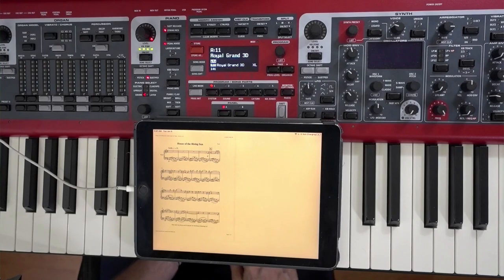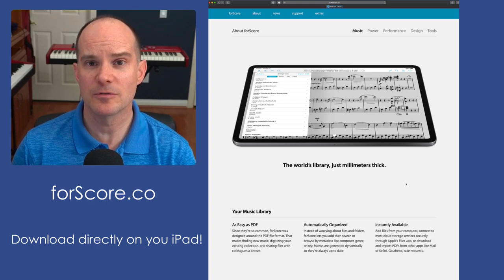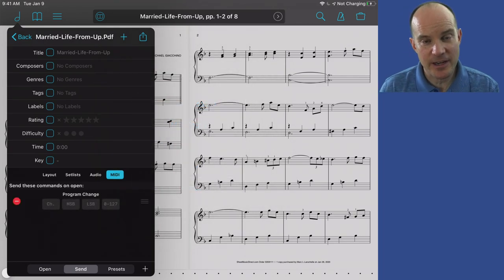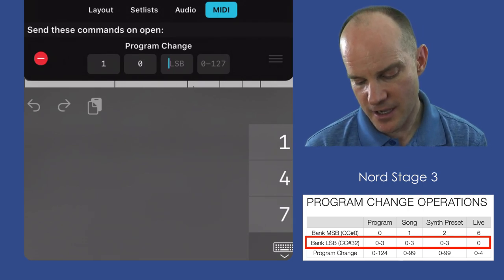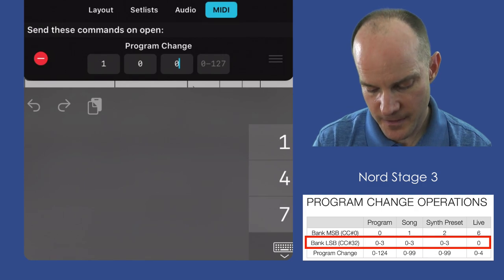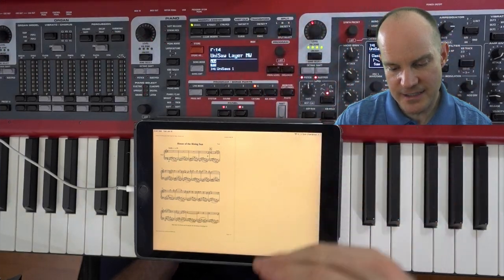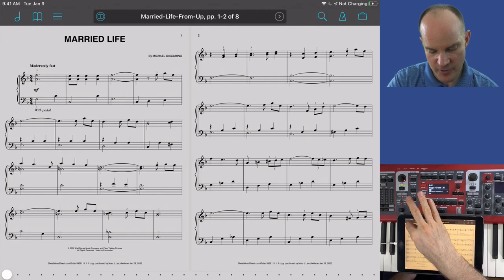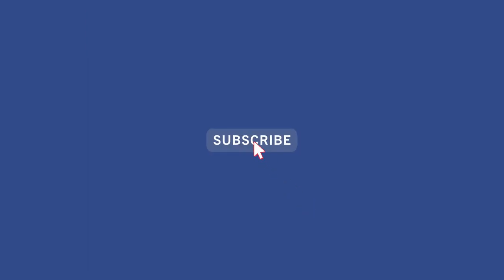forScore Sheet Music on iPad | Change Programs on Nord Keyboard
Marc

🔗 Yamaha Wireless MD-BT01 5-PIN DIN MIDI Adapter
🔗 Yamaha Wireless UD-BT01 Bluetooth USB to Host MIDI Adapter

If you are interested in having sheet music on your iPad and you want to have that sheet music change programs, songs/patches on your Nord keyboard, this video is for you. Demonstrated here with the Nord Stage 3, we take a close look at forScore, an Apple App for your iPad that allows you to take music (in the form a PDF) and have that displayed on your iPad.

From there you have control to mark up the music, change pages via a remote MIDI device or even add a button to change the song/program on your Nord Keyboard. This video specifically discusses how to connect your iPad using wireless Bluetooth MIDI via the Yamaha MD-BT01. Also discussed is the iRig MIDI and the Yamaha UD-BT01 USB to Host MIDI adapters as alternative ways to connect your keyboard to an Apple iPad.